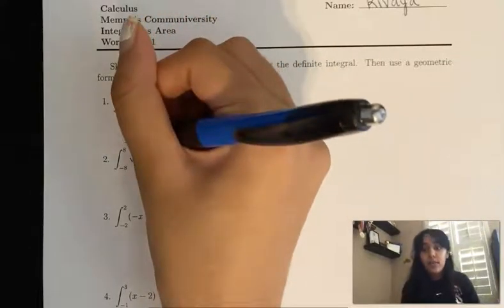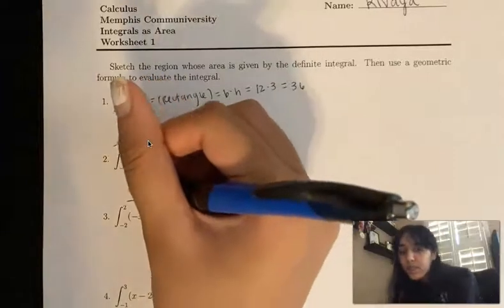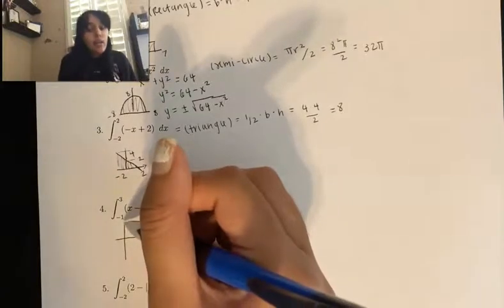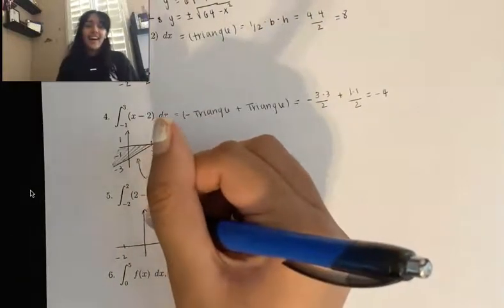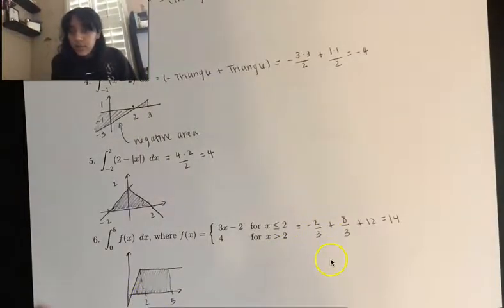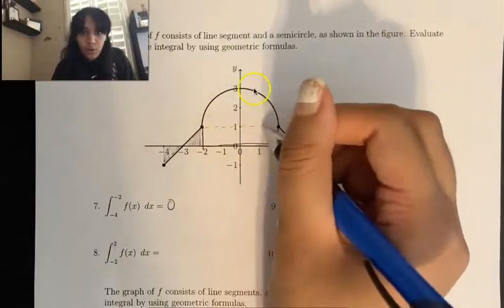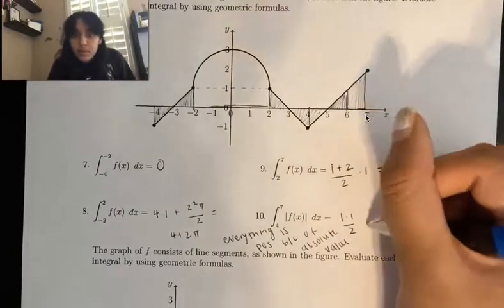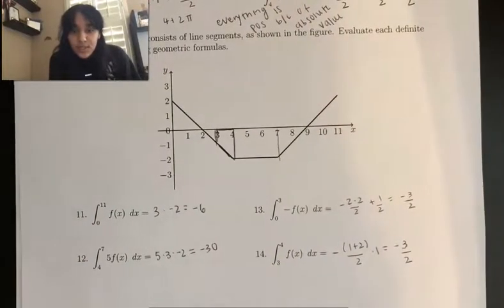Girls Teach Calculus: Integrals as Area (Integration Topics Unit)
Here is Memphis Communiversity's video on Integrals as Area.  In this video, part of our integration topics series, Rivaya evaluates limits by finding the area under various functions: lines that form triangles, rectangles, and trapezoids as well as semi circles.  Then she finds the area under functions where the graph is already provide, along with some variations.  She reminds the viewer that area underneath the x-axis is counted as negative area throughout the video.